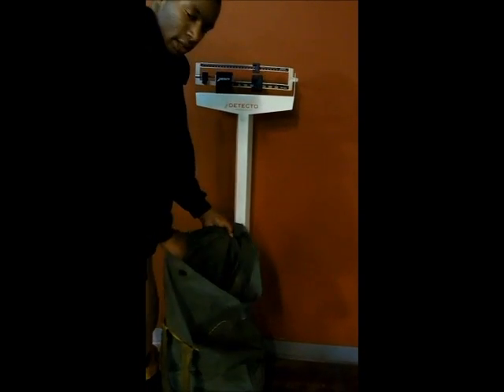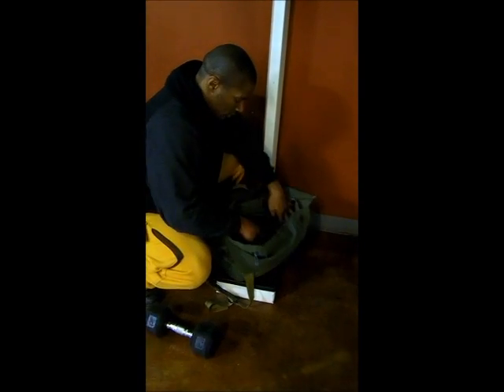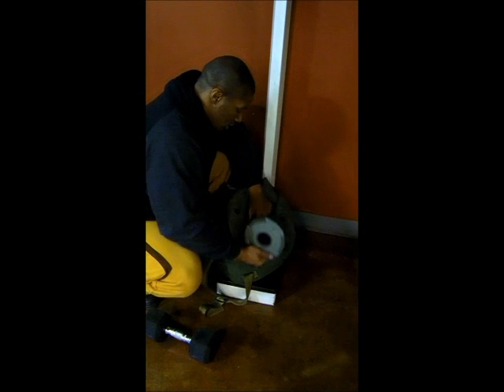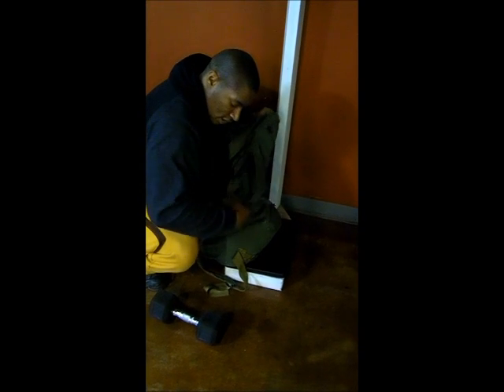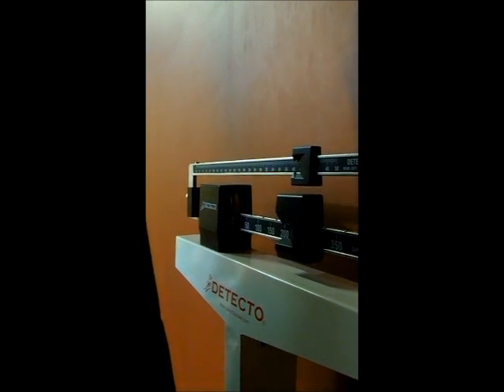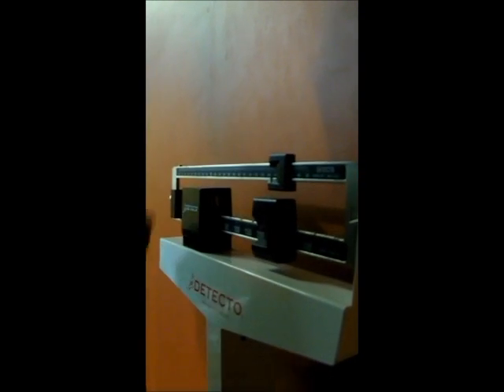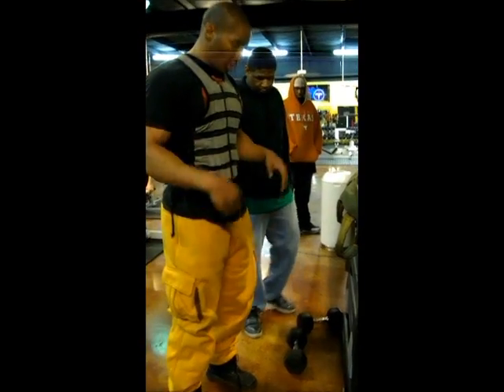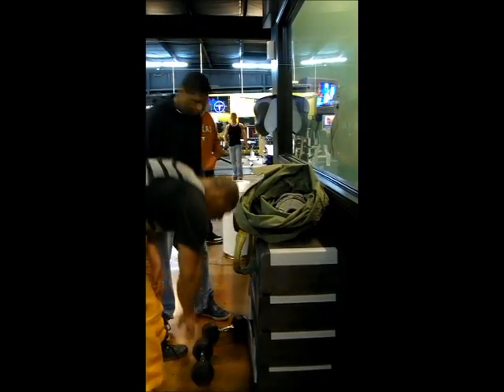Kage's entry in: Weighted Dip MASTER on Konkura.com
Weighted Dip MASTER How much weight can you dip using a weighted dip belt 50lbs.,75lbs., 100lbs, over 100lbs. Prove it and show it!

*Just put in the amount of weight being used.
*Need video proof of weights and the dip itself.
*Must be STRICT FORM! I will reset your score to 0 if it isn't good form.

*Start in upright position..dip down to where your upper arms are parallel to the floor, then push up. [GENDER]both male and female[/GENDER][LEVEL]Suitable for all competitors[/LEVEL][MINAGE]13[/MINAGE][MAXAGE]100[/MAXAGE]